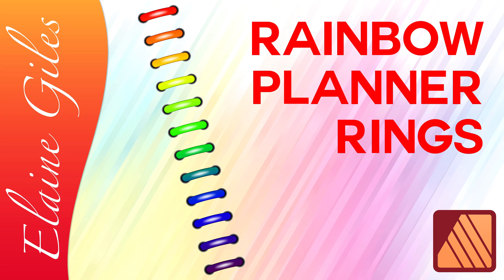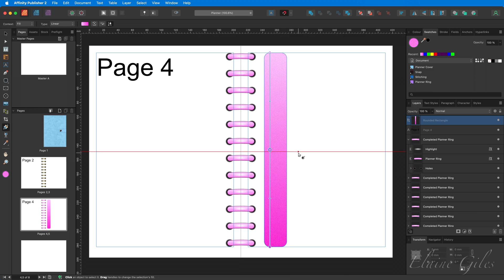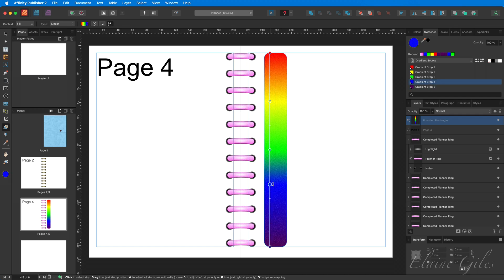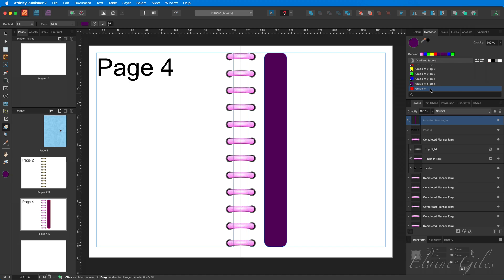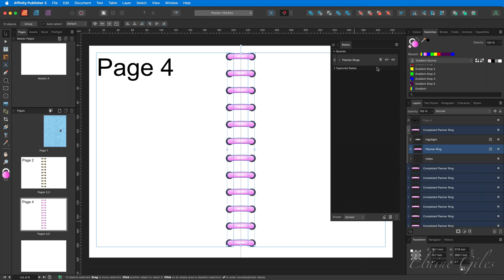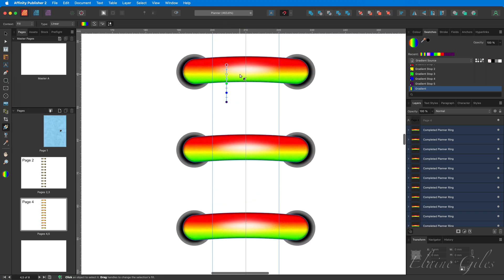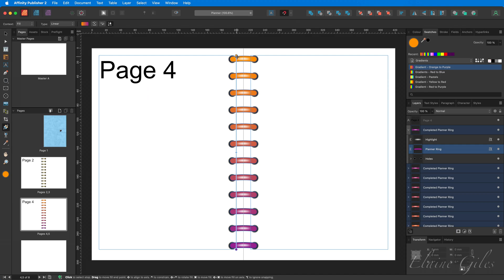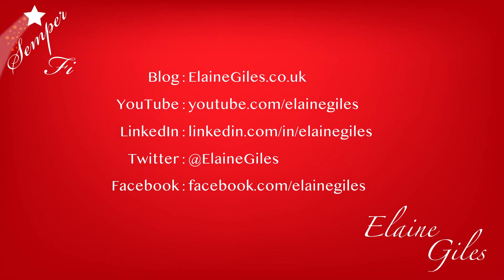Create Rainbow Planner Rings in Affinity Publisher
In this tutorial, I'll show you how to create eye-catching rainbow planner rings using gradients in Affinity Publisher.

This video is perfect for those following my planner series or anyone looking to add a vibrant, gradient effect to their planner designs. I'm taking a unique approach to apply a gradient that flows seamlessly from top to bottom across all the planner rings on the page.

🎓 What You'll Learn:
1. How to create a custom gradient in Affinity Publisher
2. How to apply the gradient across multiple objects (planner rings) efficiently
3. Tips for tweaking and perfecting your gradient

⚙️ Features included in the demo:
- Creating Gradients
- Editing Gradients
- Global Colours
- Document Colour Palettes
- Selecting By Name
- Using the States Panel
- Adjusting Gradients

🧰 Resources Mentioned:
- Previous Video: Leather-Look Cover Pages:
- Previous Video: Planner Rings

If you're new here or missed any previous videos, check out the links above to get up to speed!

🎥 Whether you're experienced with Affinity Publisher or just starting out, this tutorial is packed with insights and practical advice that will make your Affinity Publisher projects stand out.

Drop your questions or suggestions in the comments below – I love hearing from you!